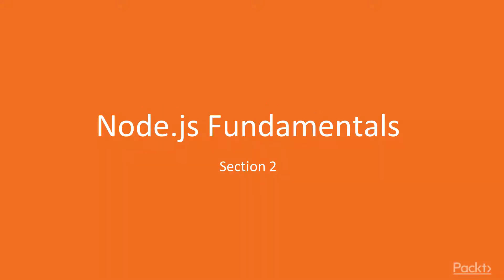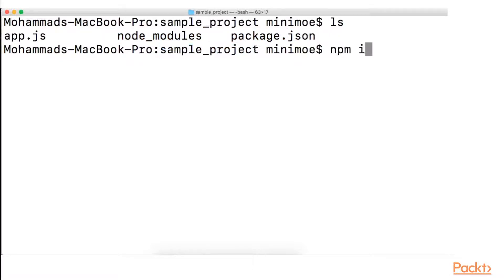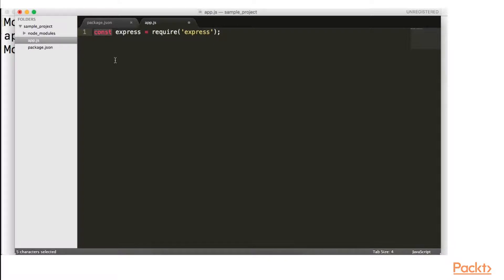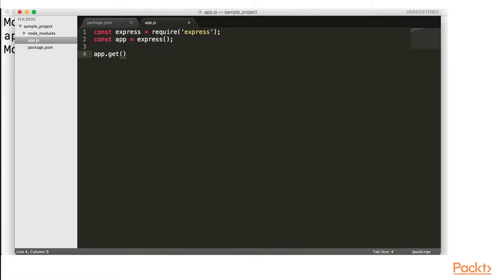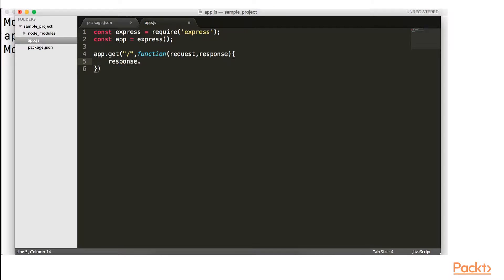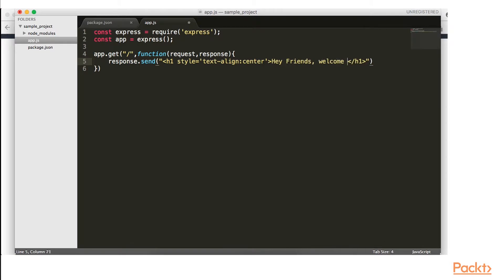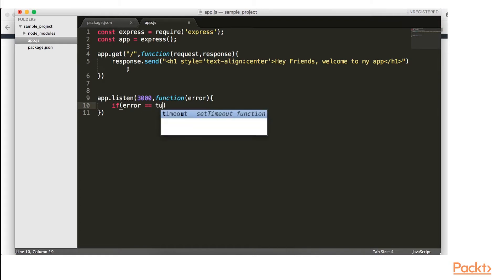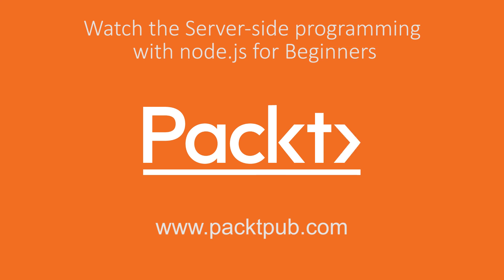Server-side Program with Node.js for Beginners:Build Your First Server with Node.js|packtpub.com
In this video, we will run a local server in order to start using node.js in the browser and do server side tasks.
• Install Express
• Understand module exports and require
• Run our server and output information to the browser